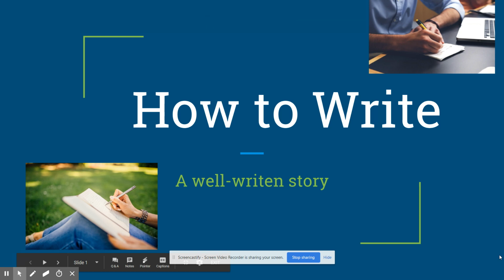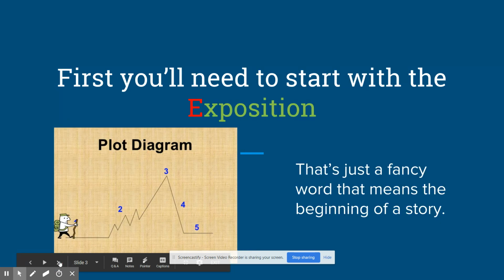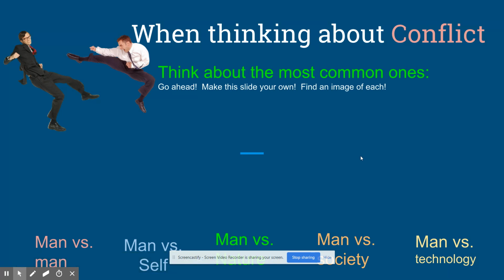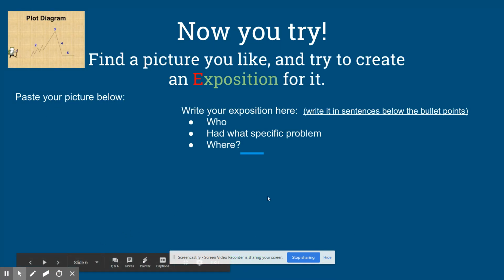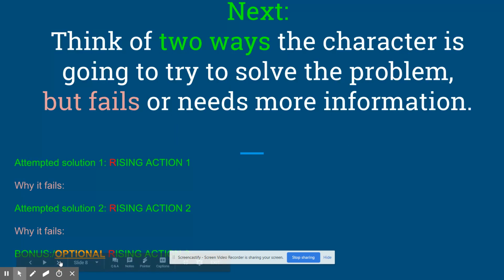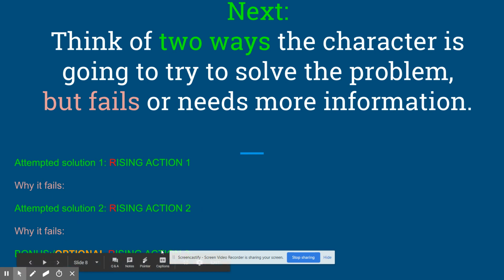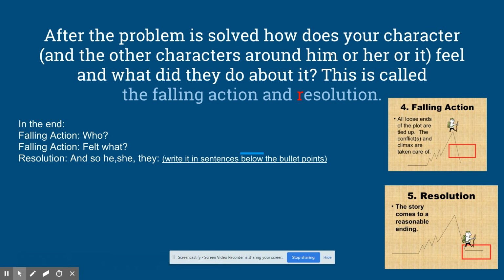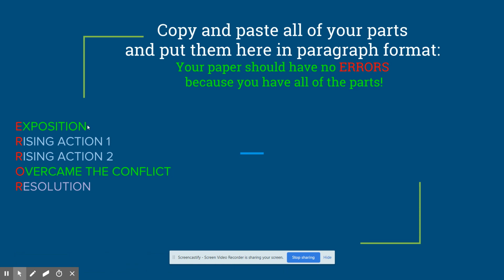How to Organize a Well-Written Story